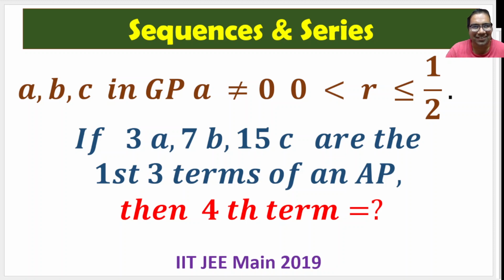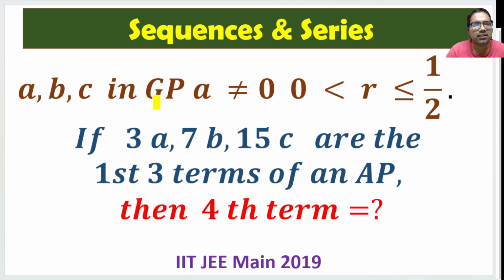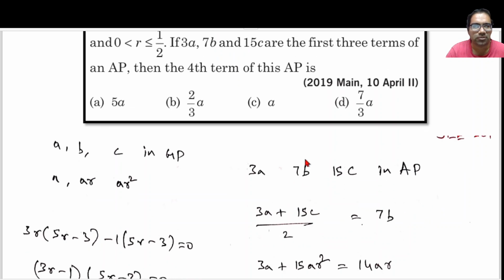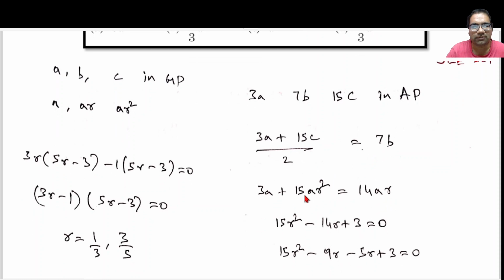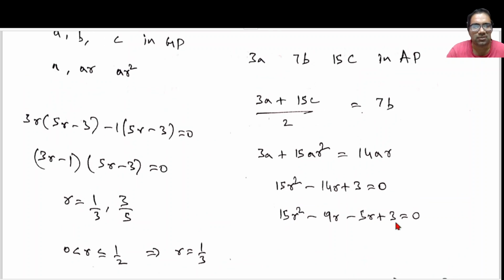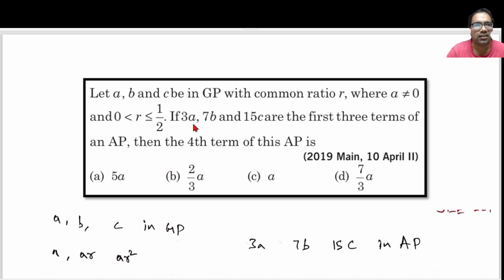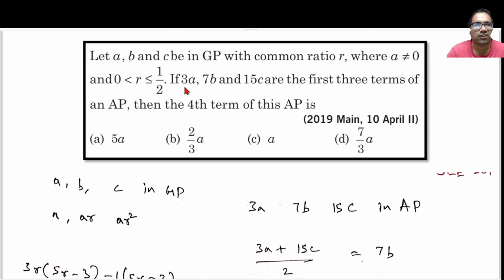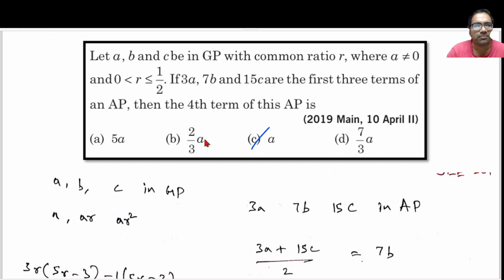🌸𝒂, 𝒃, 𝒄 𝒊𝒏 𝑮P, 𝟑𝒂, 𝟕𝒃,𝟏𝟓𝒄 𝒂𝒓𝒆 𝟏𝒔𝒕 𝟑 𝒕𝒆𝒓𝒎𝒔 𝒐𝒇 𝒂𝒏 𝑨𝑷, 𝟒 𝒕𝒉 𝒕𝒆𝒓𝒎=?s, IIT JEE Previous Year Questions